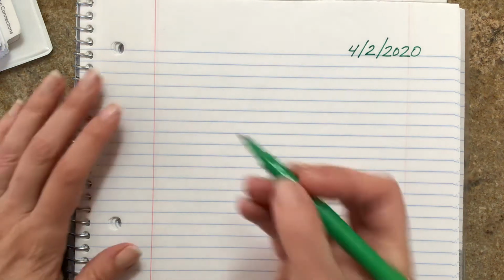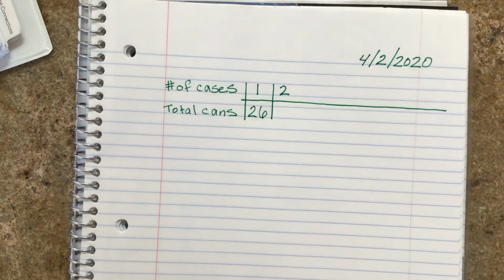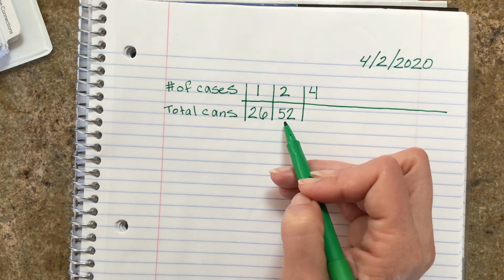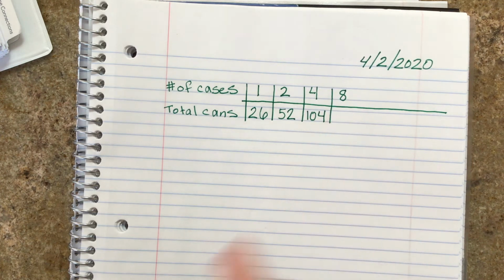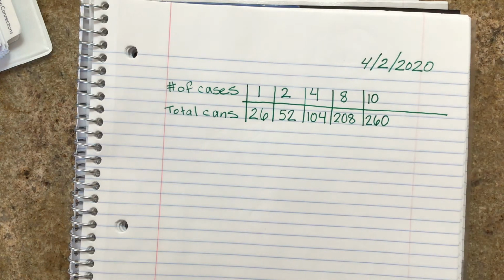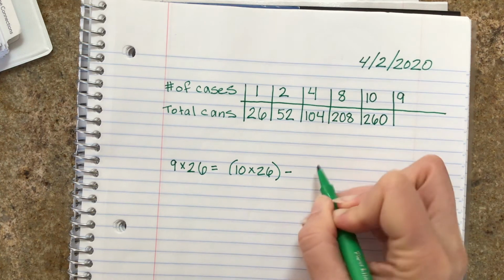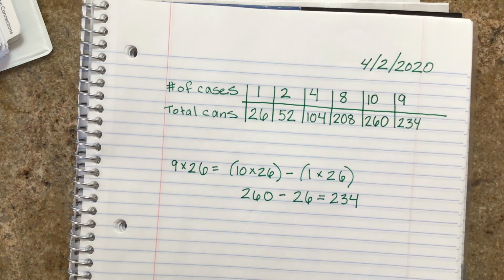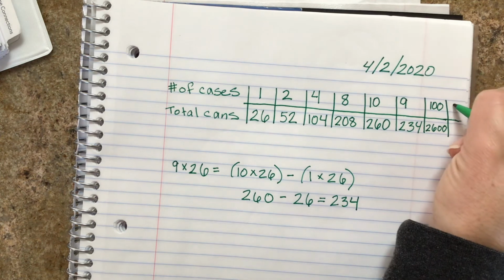Over Strategy in Multiplication